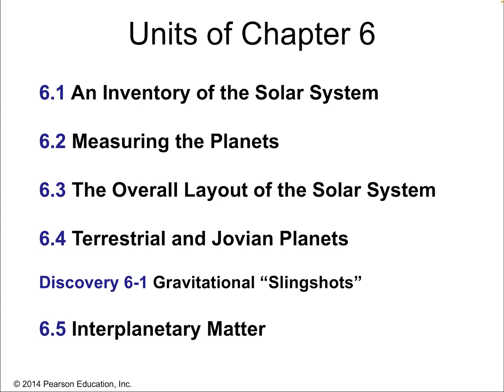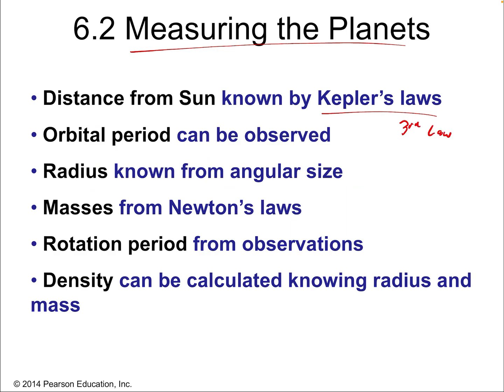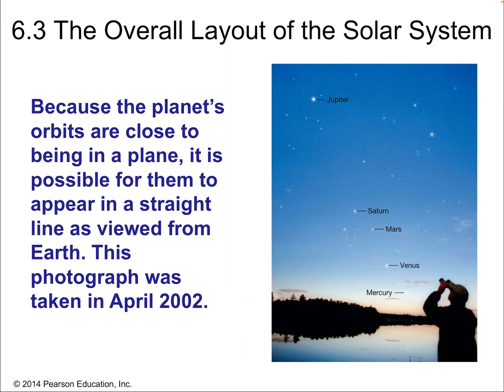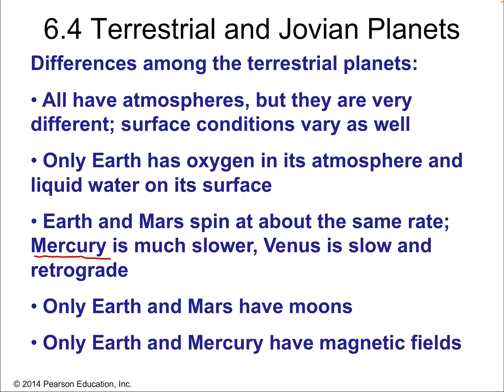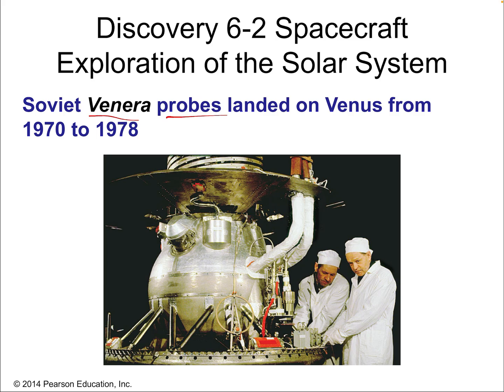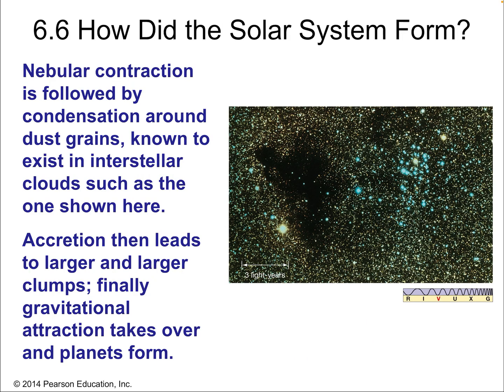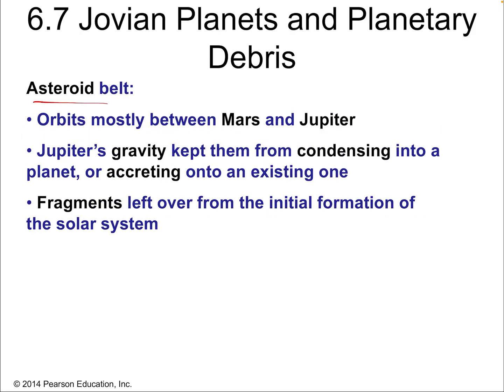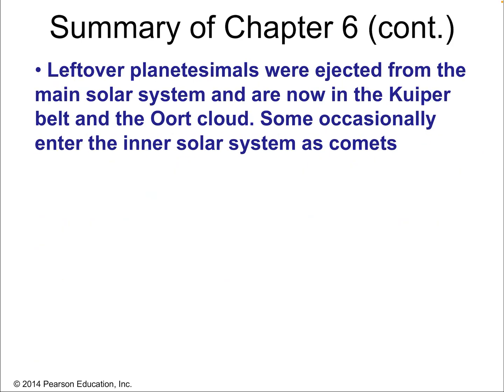Chapter 6 — The Solar System